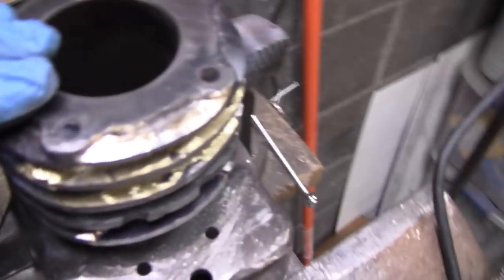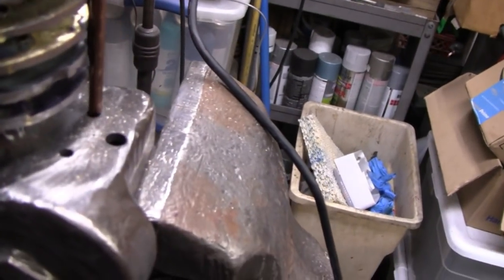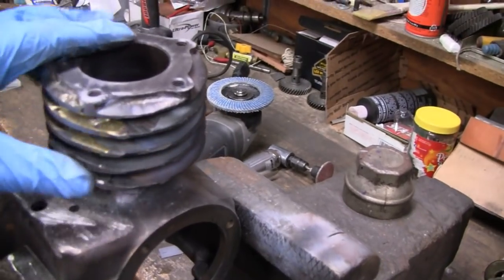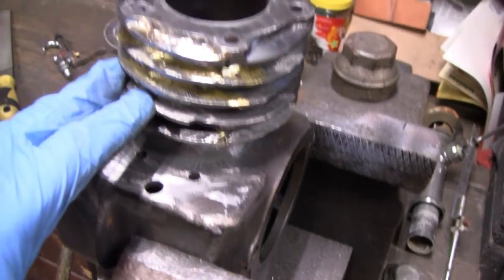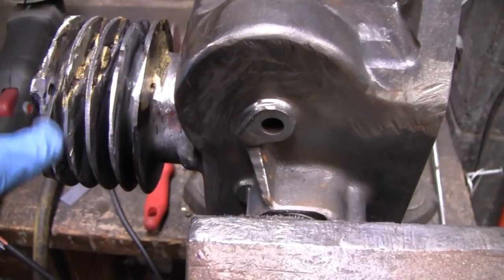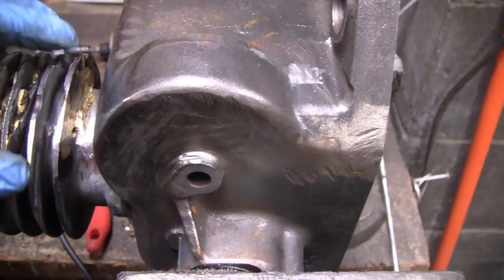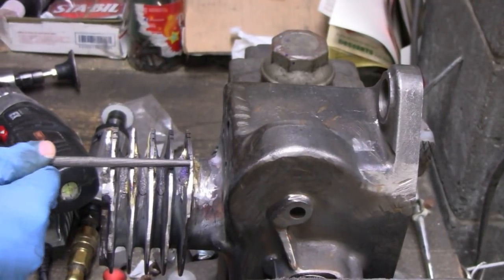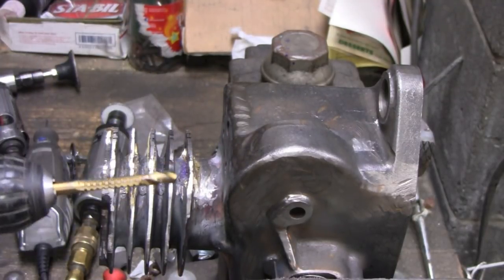HOMEMADE OVERHEAD VALVE BRIGGS (part 14)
We continue work on the Homemade Overhead Valve Antique Briggs Engine

You can purchase the Saw Drill Bit

You can purchase the Lenox Cutoff Wheel

You can purchase the Nut Driver Set